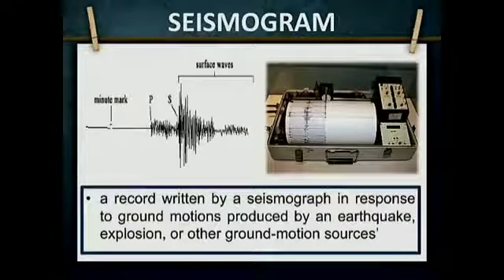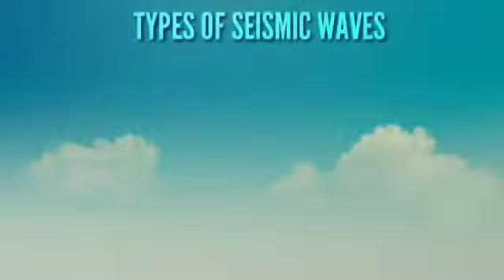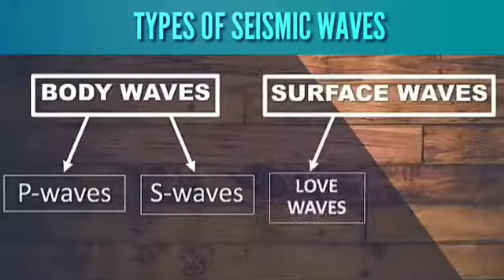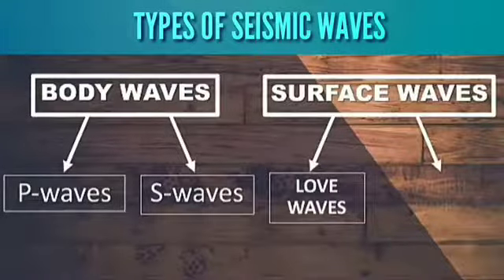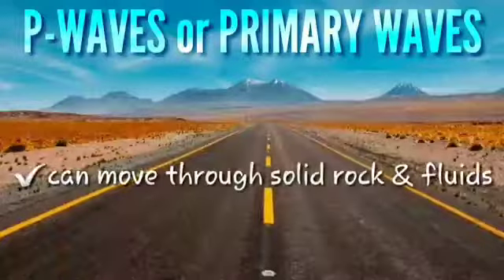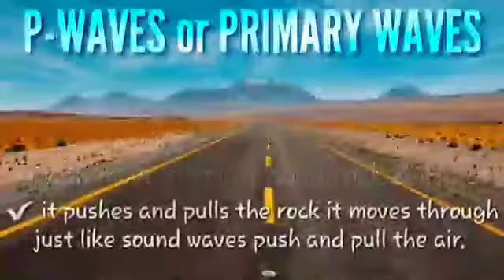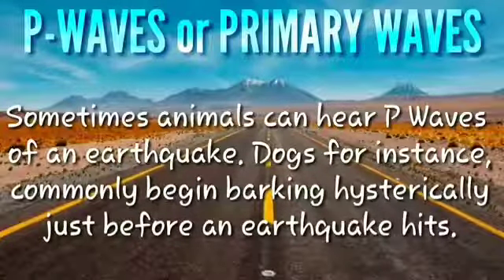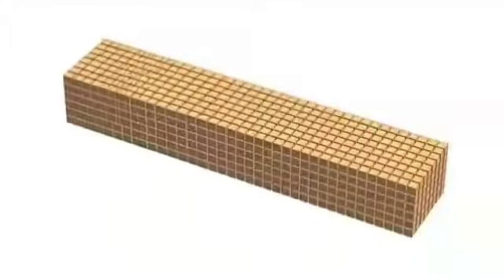Type of Waves